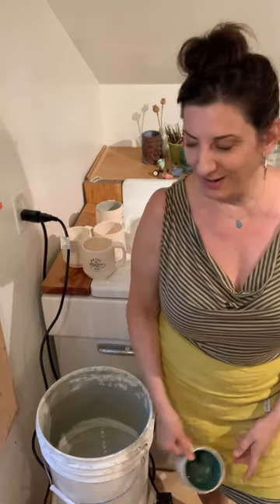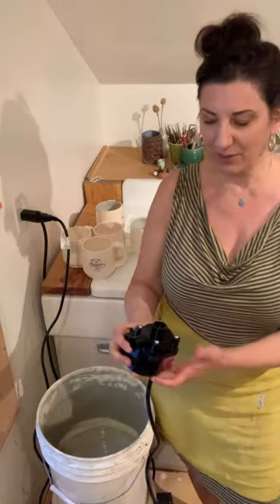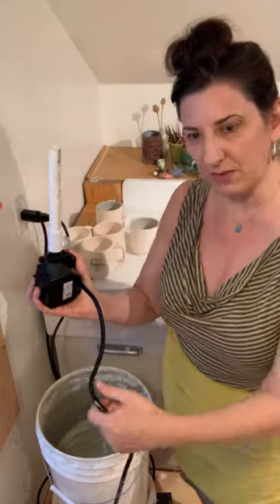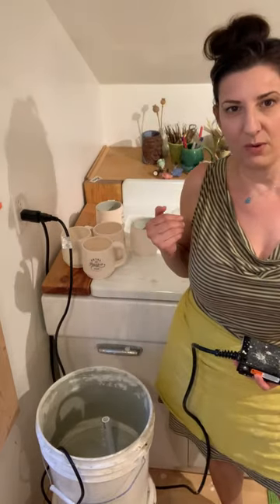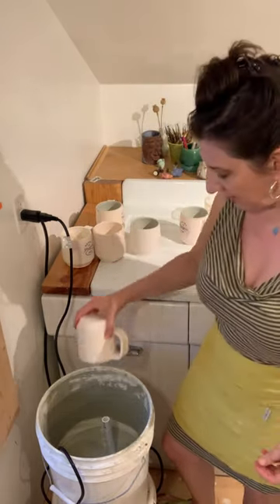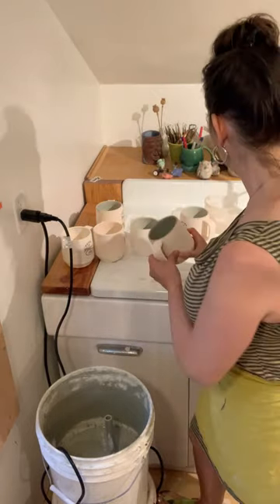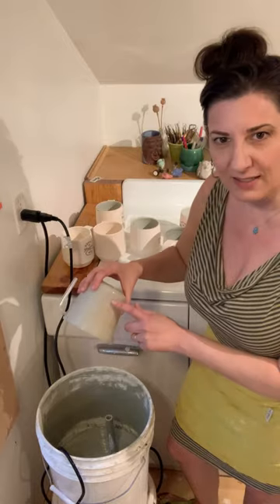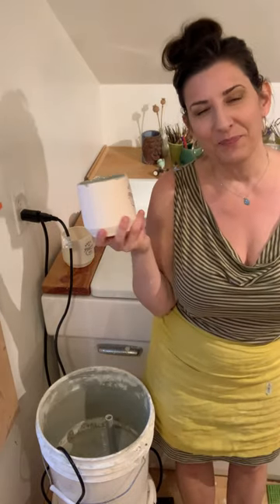DIY Glaze Fountain for pottery studios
Glaze Splash Glaze Fountain kits are now available from Fern Street Pottery! Take the guess work out of your fountain purchases- I have tried, tested and found great compatible parts!
Glaze fountains are great for glazing the insides of pots without having to pour the glaze in and out, dripping and cleaning. Tune in to see how I did it, how well it works and some tricks of the trade. Ask questions in the comment section- I am happy to answer!
Glaze fountains can be found at FernStreetPottery.com